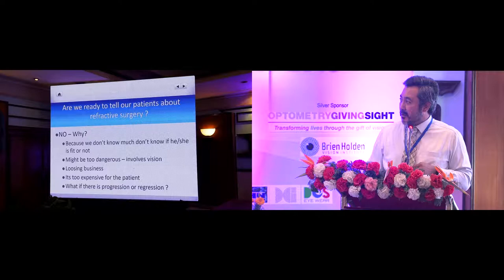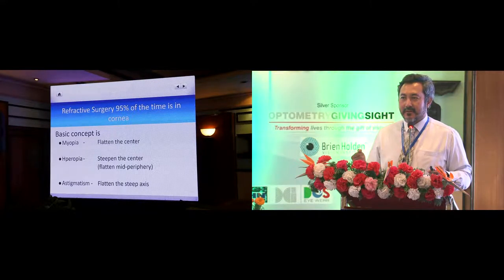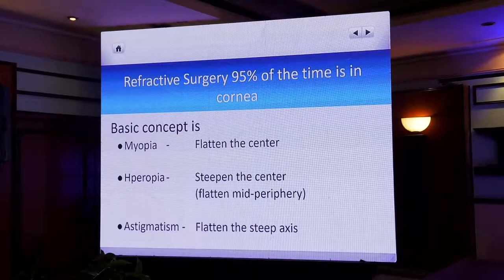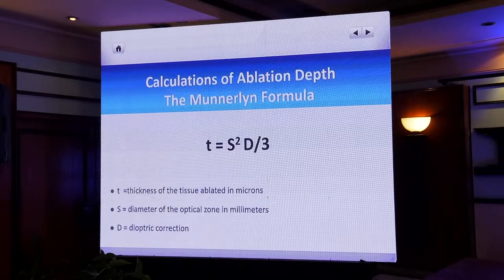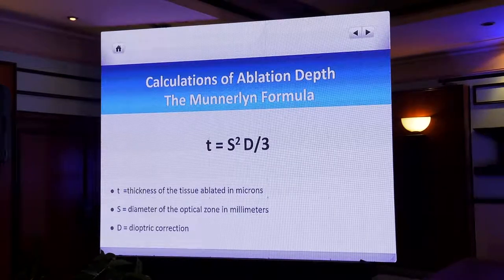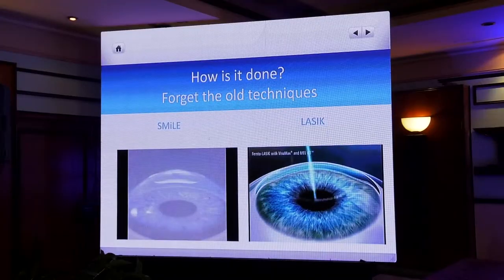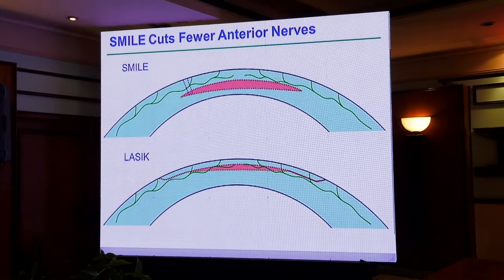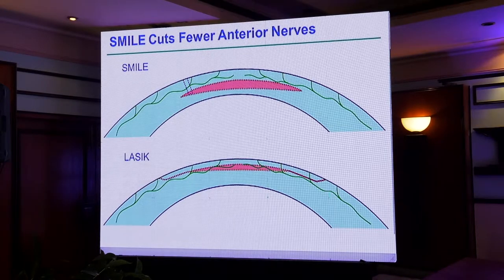Realistic Approach to Refractive Surgery: Dr Kishore Raj Pradhan (Refractive Surgeon) Nepal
The First All Nepal Optometry Conference organized on October 5-6, 2018 is the historic event celebrating 20 glorious years of optometry education in Nepal.
Here you all will find the deep knowledge about Refractive Surgery, LASIK, Femtosecond LASER.